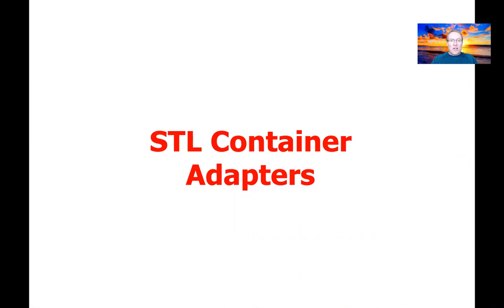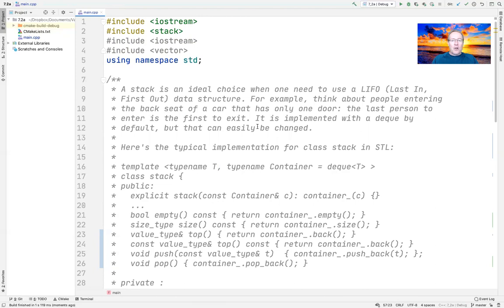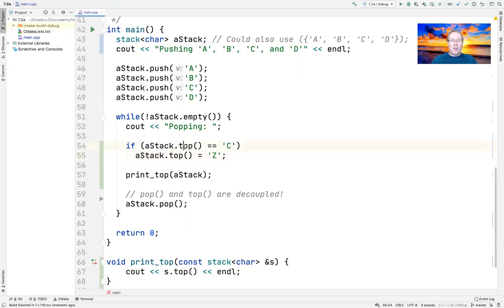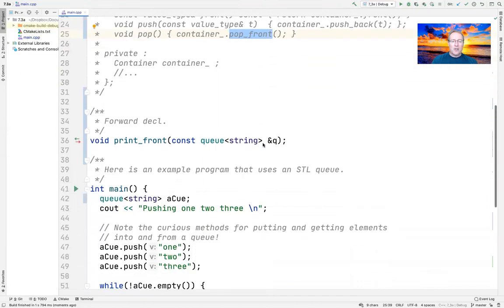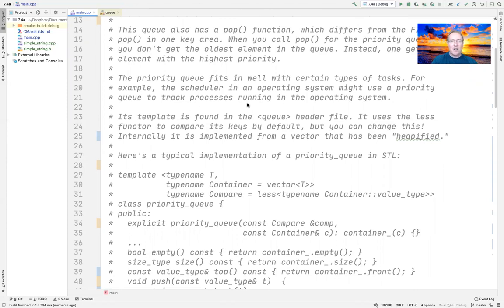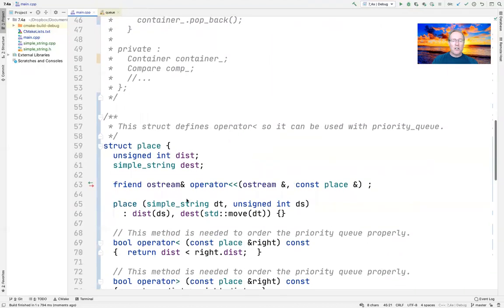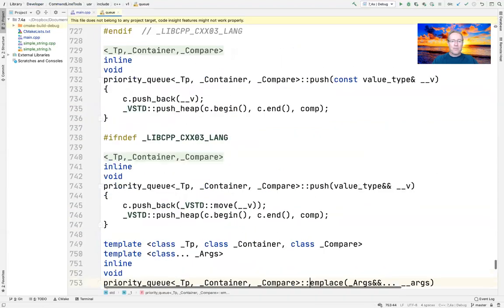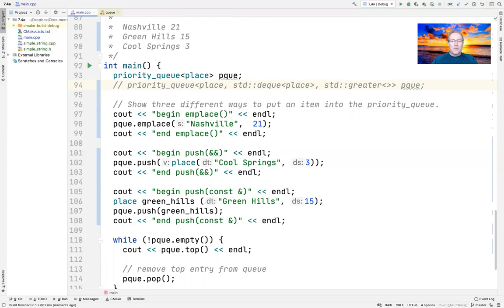C++ STL Container Adapters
This video describes the structure, functionality, and application of STL container adapters: stack, queue, and priority_queue.